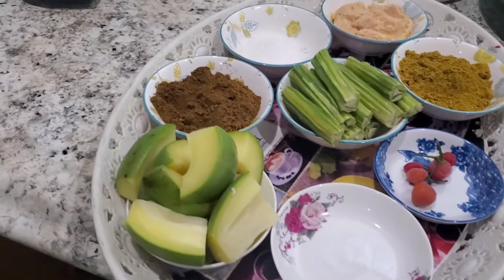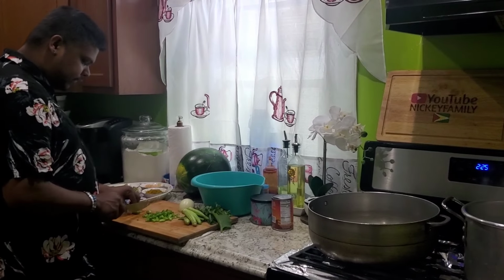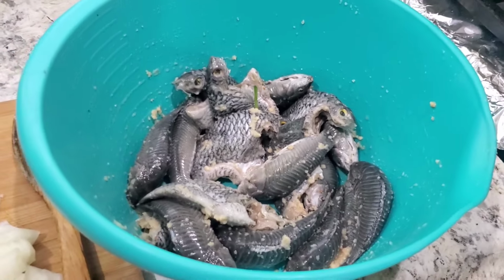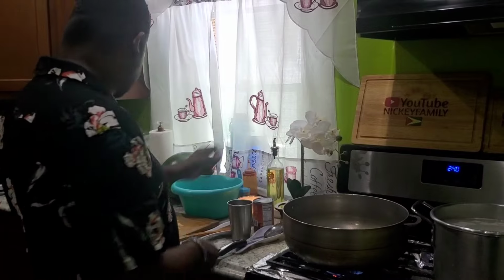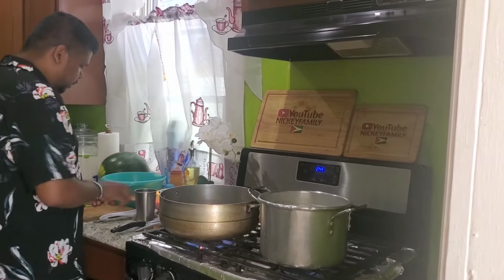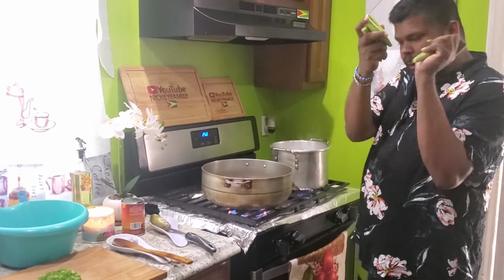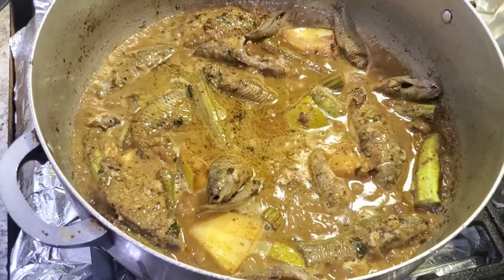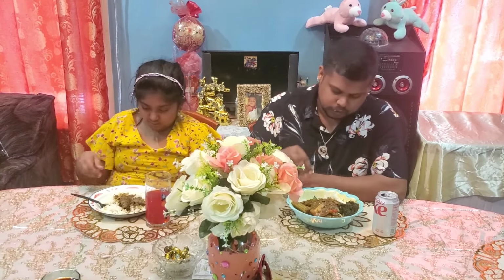🇬🇾🌺❤🇬🇾Cooking Some Delicious Fine Hassa(Cascadoo)And Congo(Patwa) Fish Curry With Mango Sijan 🇬🇾🌺❤🇬🇾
thank u all so much for your love and support I really appreciate it so much from the bottom of my heart thank u for still showing me the love guys it means so much to me one love always ur boy nickeyfamilly